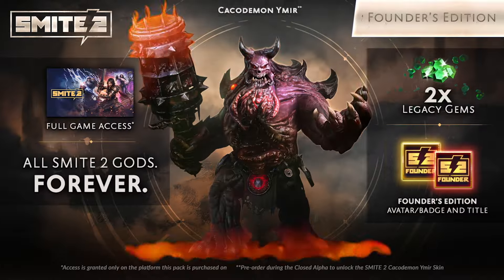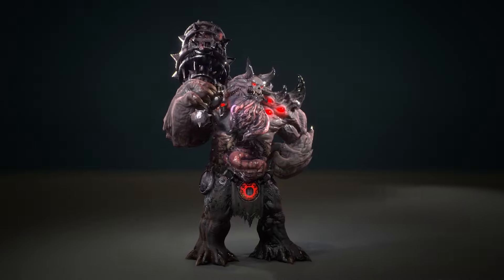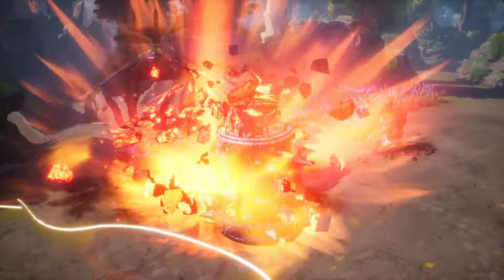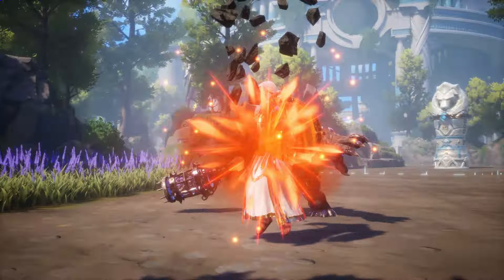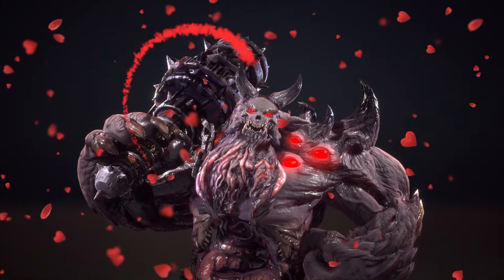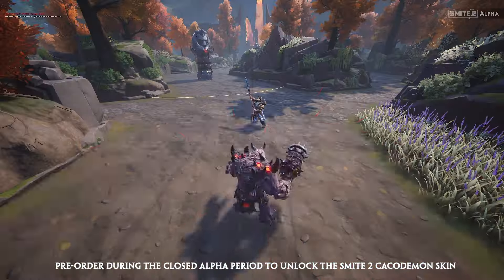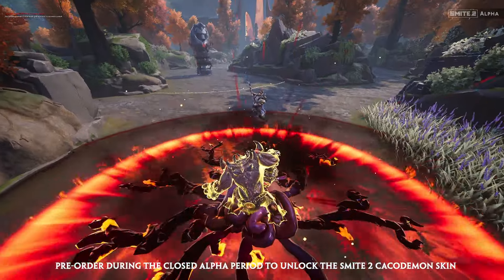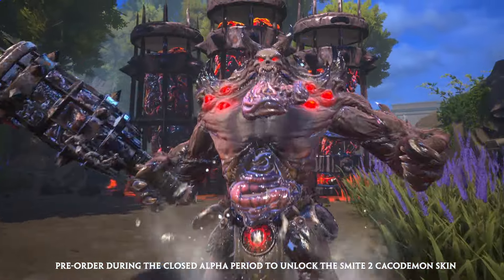SMITE 2 - New CacoDemon Ymir Skin!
Cacodemon Ymir 2 has arisen from the darkness and is ready for SMITE 2!

Pre-order a SMITE 2 Founder's Edition during our Closed Alpha period to unlock this skin and wield his demonic powers!

Become Godlike in SMITE, the free-to-play action MOBA featuring legendary mythological icons. Wield Thor’s hammer, turn your foes to stone as Medusa, or flex your divine power as one of 100+ playable Gods. No matter your skill level, SMITE has something for you!

Join over 40 million players around the world across PC, PlayStation 4, Xbox One, and Nintendo Switch - what are you waiting for? Go Ahead. Play God!